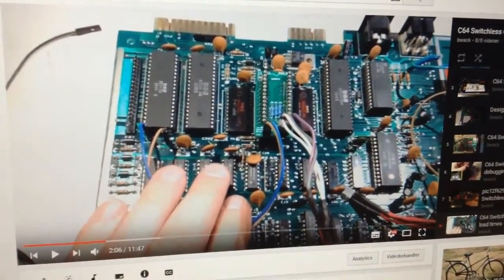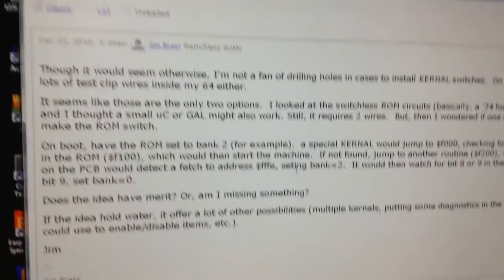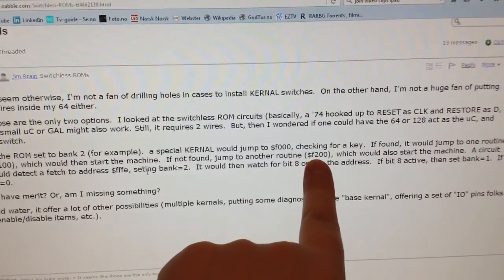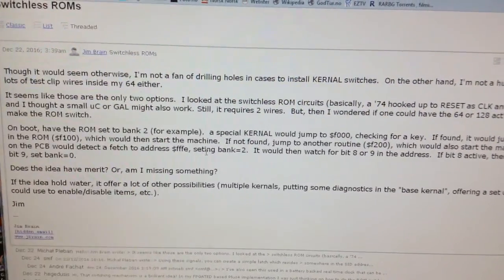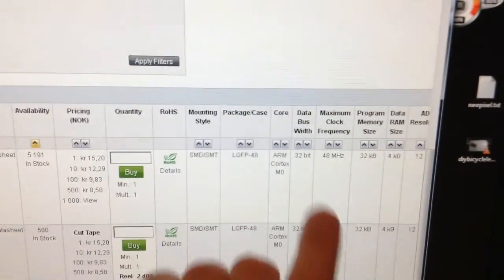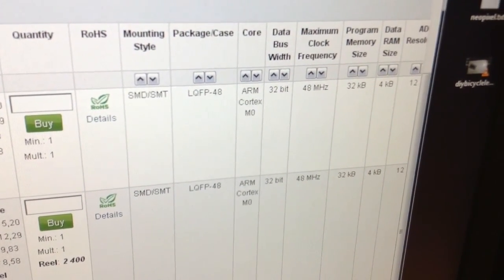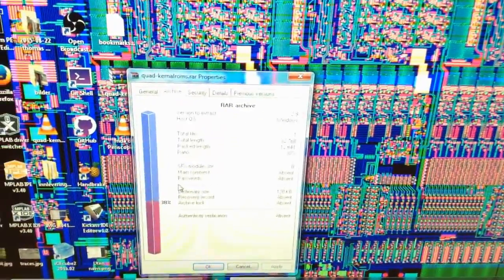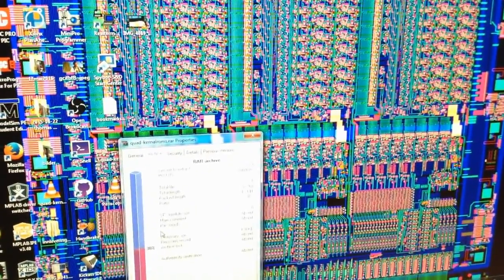C64 Switchless kernal drop-in no wiring ?